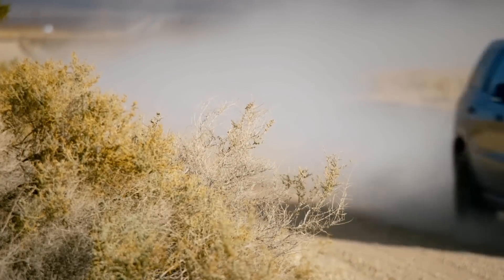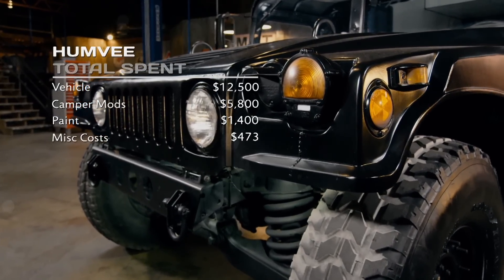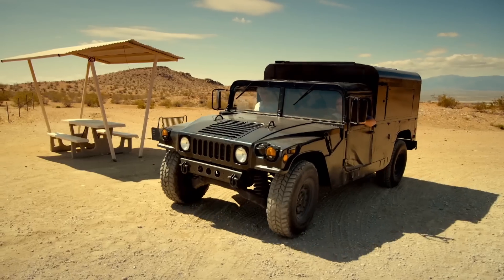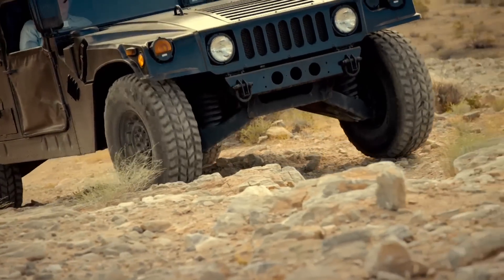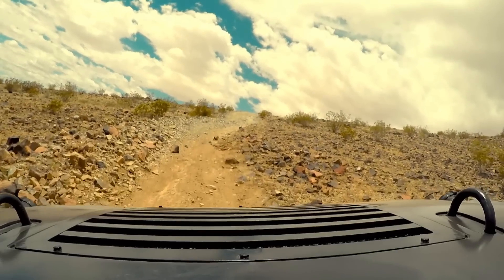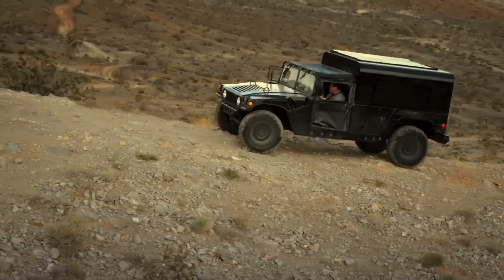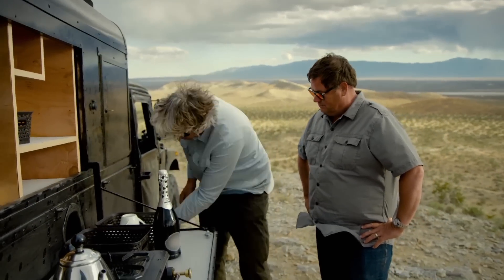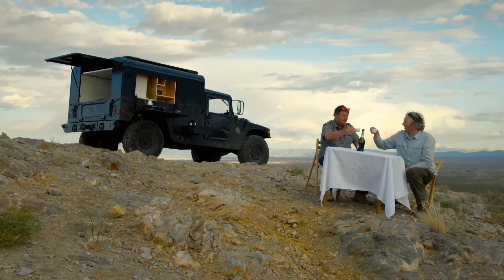Mike Is On A Hunt For The Military Grade Off-Roader, The Humvee | Wheeler Dealers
Mike is on a hunt for the military-grade off-roader, the Humvee.  He’s met with the challenge of choosing the ideal example from hundreds of candidates, something he needs Edd’s help for, before they end up having to fix their chosen vehicle in the field – literally.